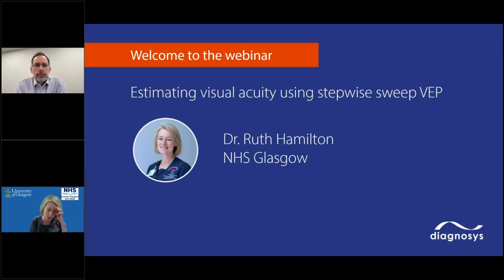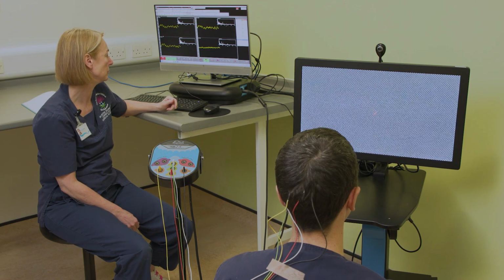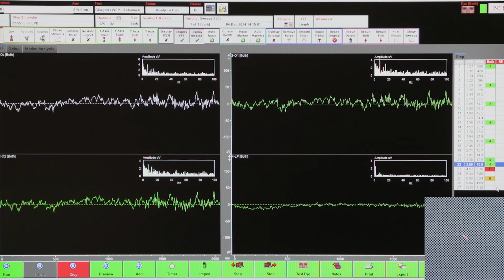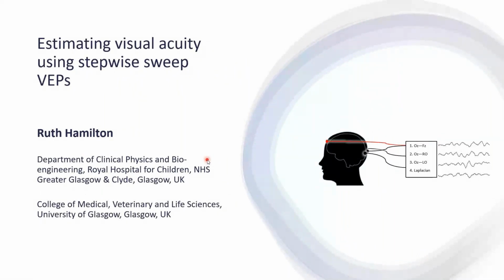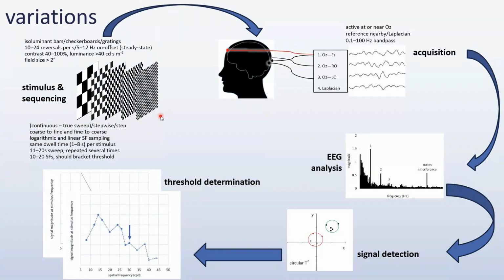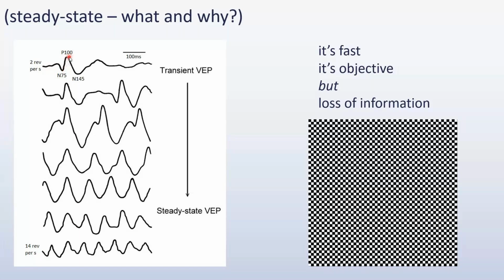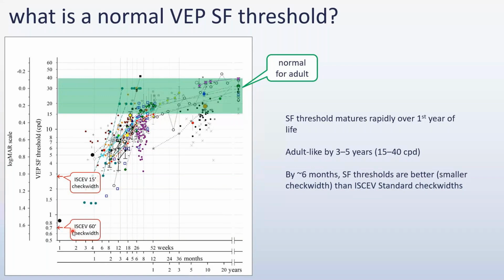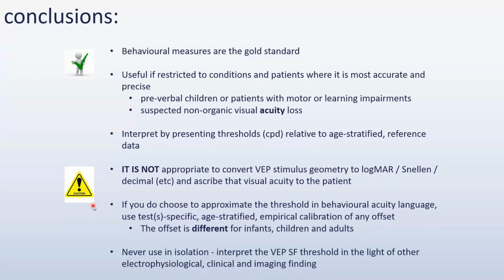Estimating visual acuity using stepwise sweep VEP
In this webinar, Dr. Ruth Hamilton describes the variety of ways that VEP tests can estimate visual acuity, including suitable populations and caveats for interpretation. Dr. Hamilton introduces the stepwise sweep VEP technique developed at NHS Glasgow and shows a video demonstration.